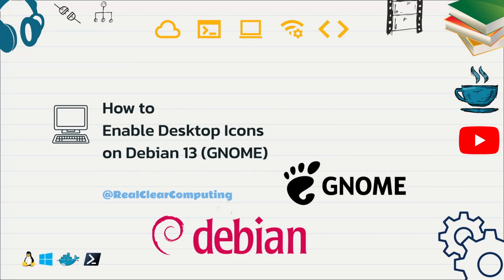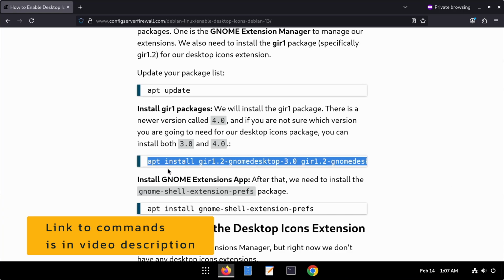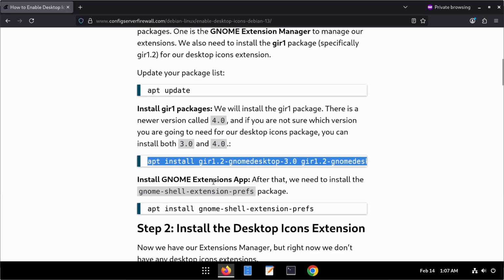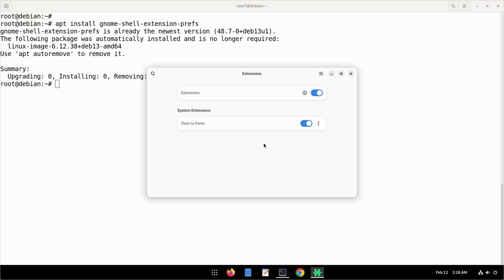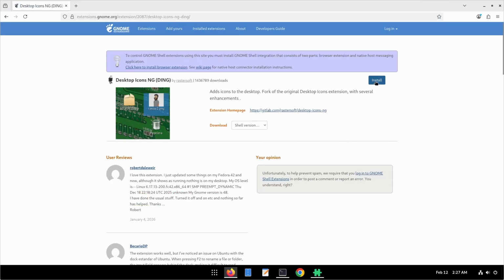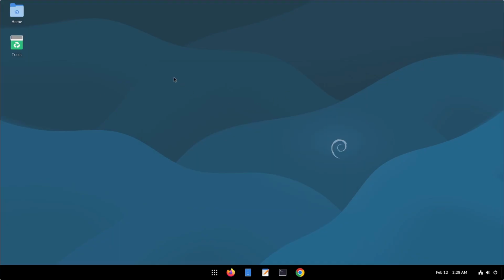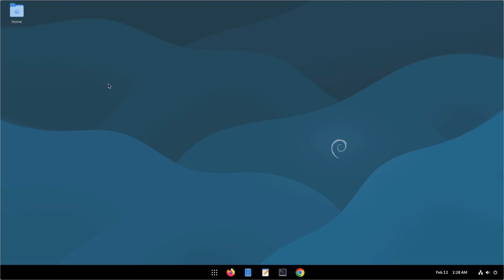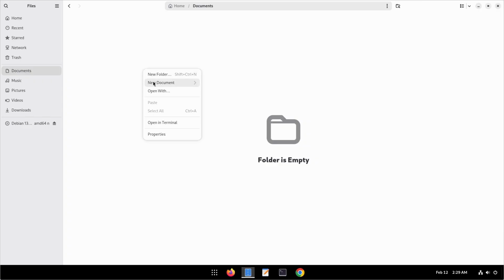How to Enable Desktop Icons on Debian 13 GNOME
In this video, I will show you how to enable desktop icons on the Debian 13 (Trixie) GNOME desktop. By default, GNOME does not support desktop icons, but we will fix this by installing the necessary extensions and system packages.

We will cover how to install the GNOME Extension Manager, the required gir1 packages, and the Desktop Icons NG (DING) extension. I will also show you how to enable the "New Document" option in your right-click menu.

*Timestamps*
00:00 - Introduction
00:09 - Installing gir1 and Extension Manager
01:31 - Installing Desktop Icons NG extension
02:21 - Customizing Desktop Settings
02:59 - Enabling "New Document" in right-click menu
03:51 - Conclusion